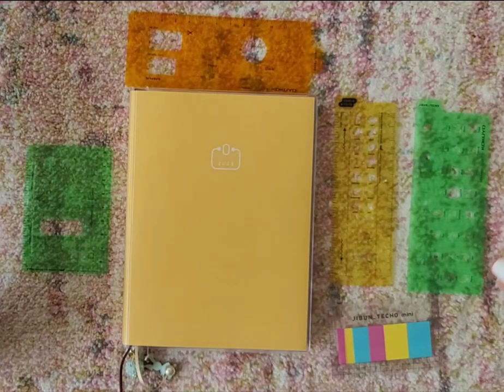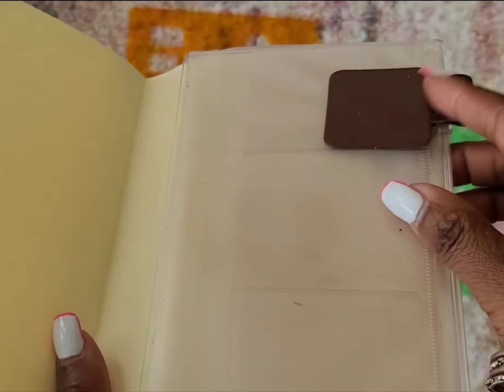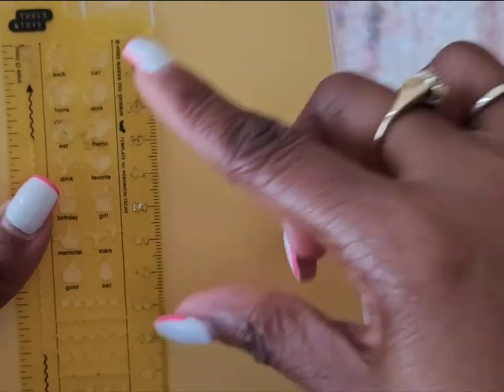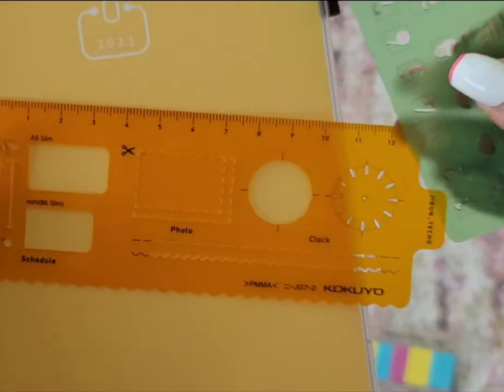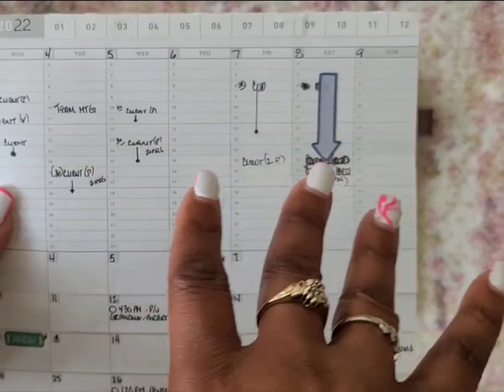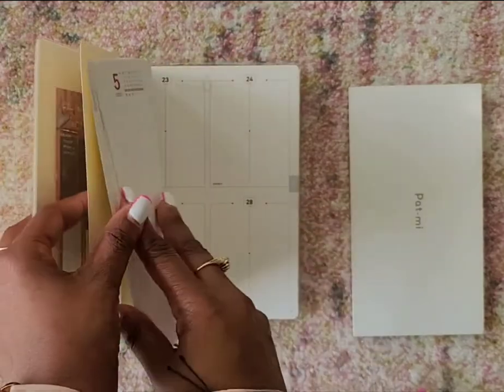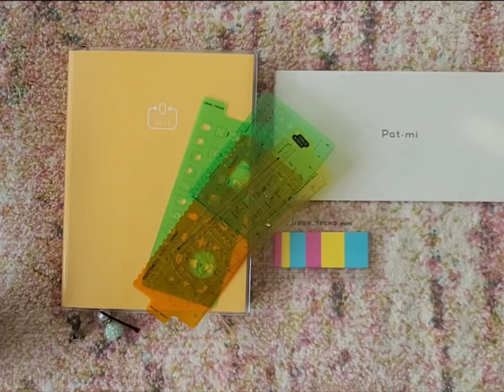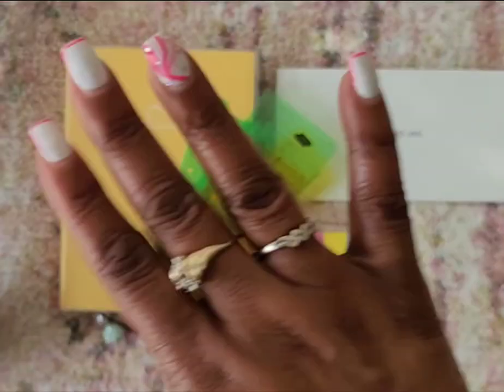PAL Planner and Usable Accessories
Pal Planner and accessories by Jibun Techo and Hobonichi.

I bring content to entertain and educate individuals who enjoy or considering planner options.

Facebook Group for Japanese Planners